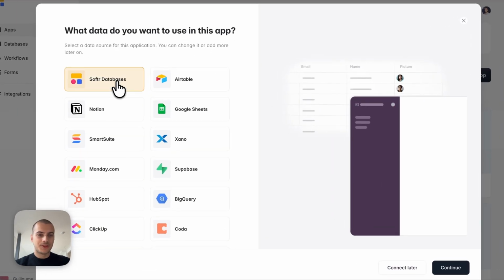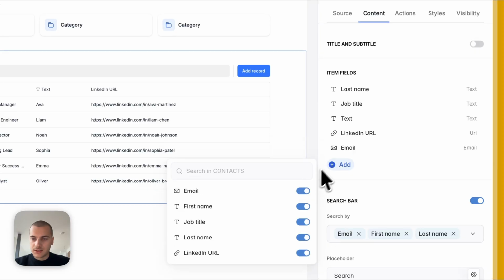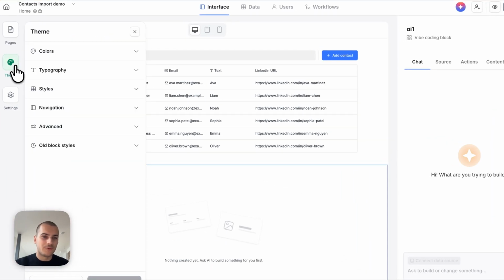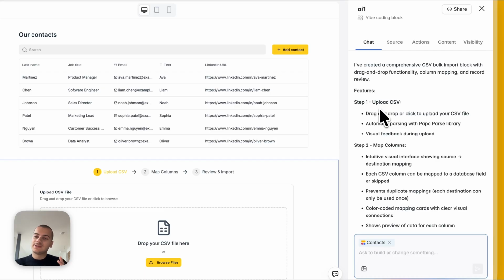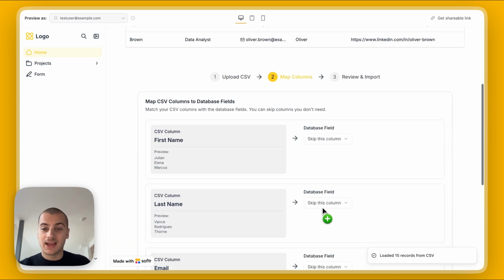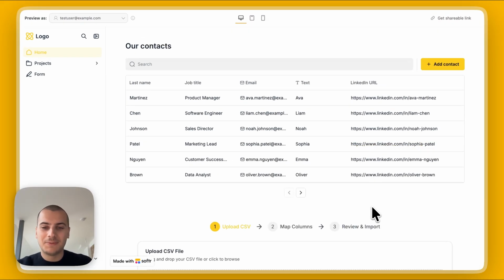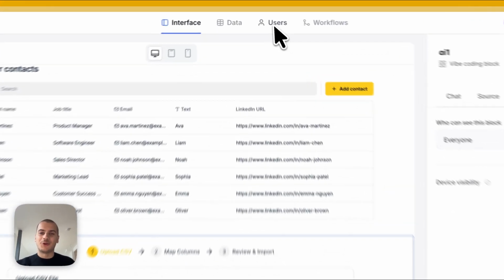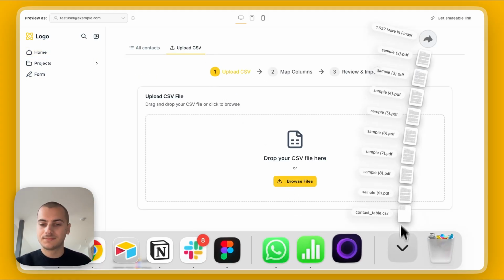How to Build a Custom CSV Uploader in Softr (Vibe Coding Tutorial)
In this video, Guillaume Duvernay (Growth Marketer at Softr) fulfills a popular request: rebuilding a custom CSV upload feature step-by-step using the Vibe Coding block.

Instead of manually adding contacts one by one, we use Softr's AI capabilities to generate a sophisticated drag-and-drop tool. This custom block allows users (like sales reps) to upload a bulk CSV file, map the columns to your database, and even review or reject specific records before importing.

In this tutorial, we cover:
- Database Setup: Creating a simple Contacts table with fields like Name, Email, and LinkedIn URL.
- Vibe Coding Prompt: How to write a clear natural language prompt to generate a complex multi-step import flow.
- Column Mapping: Building an interface that handles mismatched column names (e.g., "Last Name" vs "Surname").
- Review Stage: Adding a final validation step where users can select or unselect specific rows before the final import.
- Iterating with AI: How to refine the block with a follow-up prompt to add "Fuzzy Matching" for auto-mapping columns.
- UI Polish: Organizing the tool with Tab Containers to keep the interface clean and professional.

⏰ TIMESTAMPS:
00:00 - Intro: Building a Bulk Uploader
00:18 - Setting up the Database
02:10 - Adding the Vibe Coding Block
03:10 - Writing the Prompt for CSV Import
05:15 - Testing the V1 Prototype
07:15 - Refining with AI: Auto-Mapping Columns
08:25 - Final Test & UI Improvements
09:40 - Summary & Use Cases